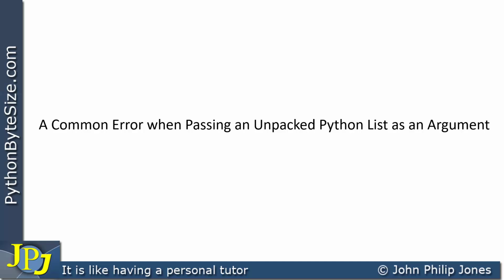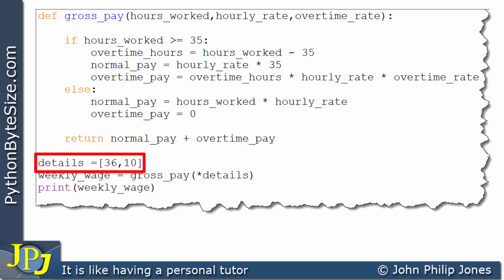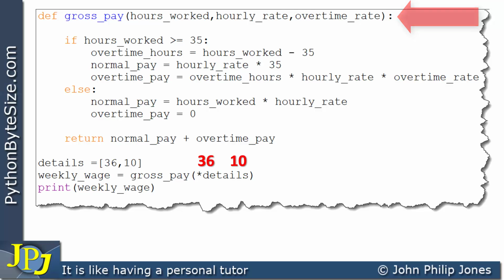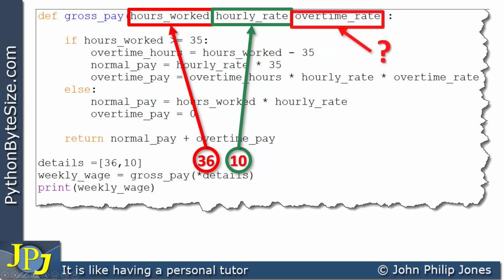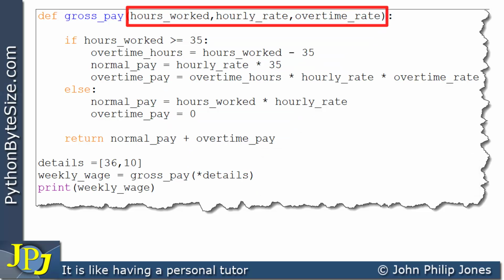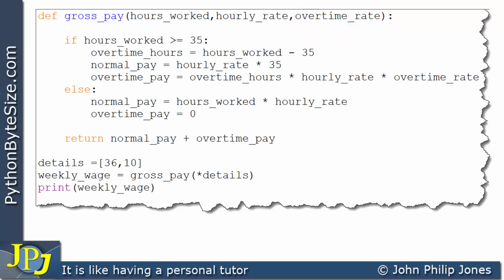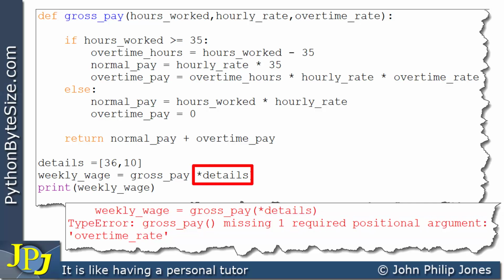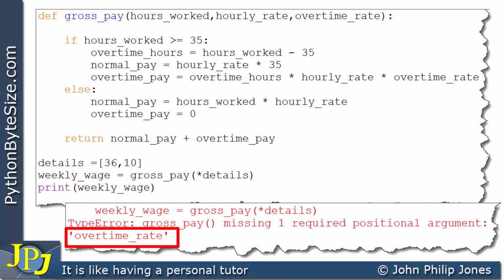A Common Error when Passing an Unpacked Python List as an Argument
When working with Python, a common mistake occurs when passing an unpacked list as an argument to a function. This error typically arises due to a mismatch between the number of elements in the list and the number of parameters expected by the function.